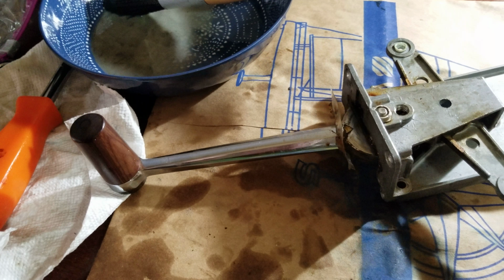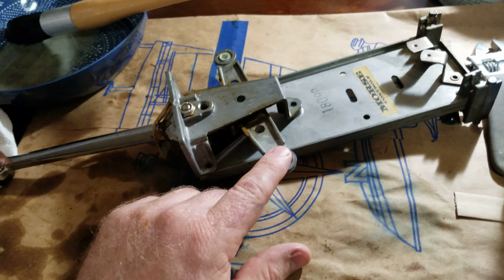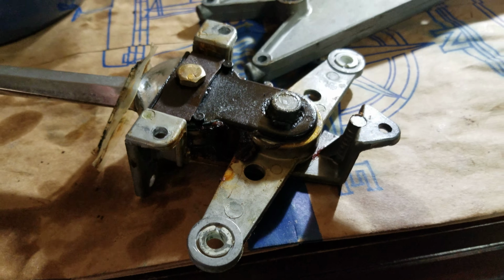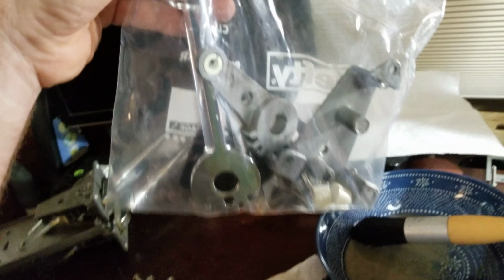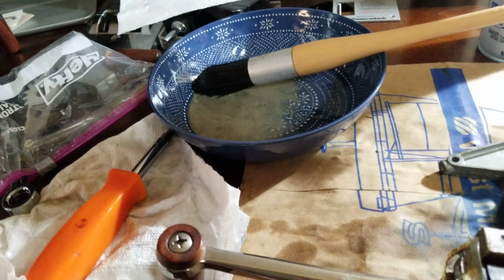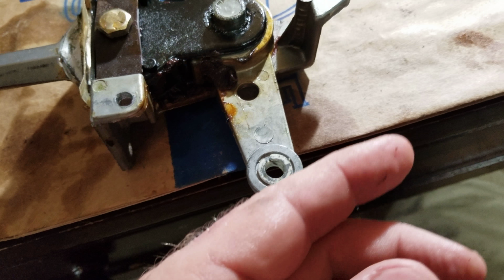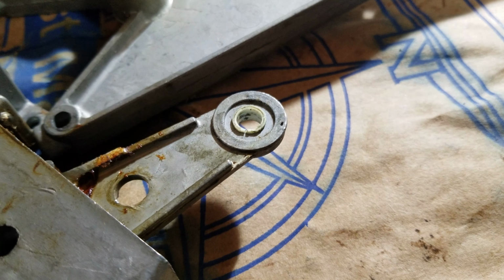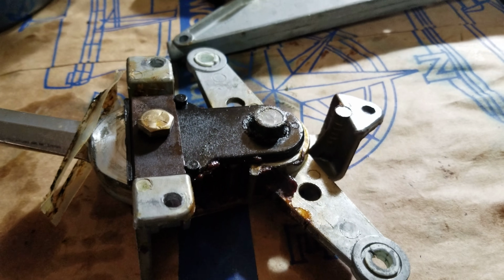Morse Controls Throttle breakown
Dissasemble, clean, and repair throttle assembly